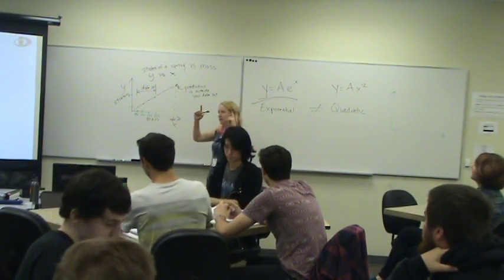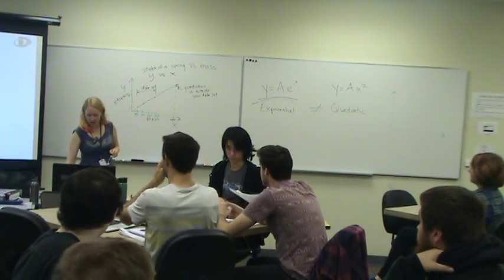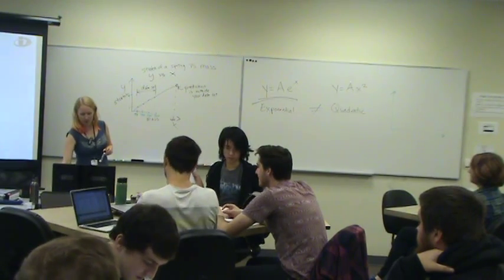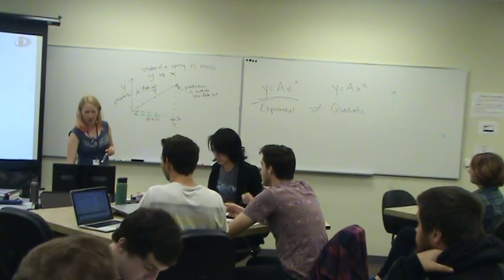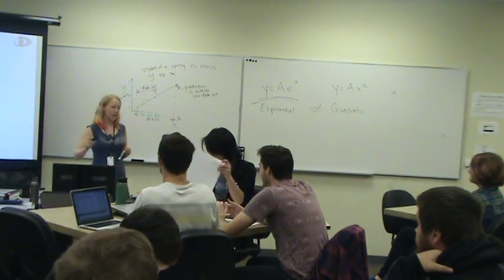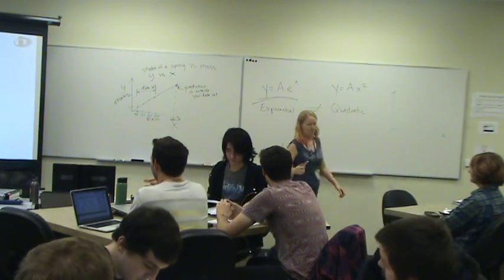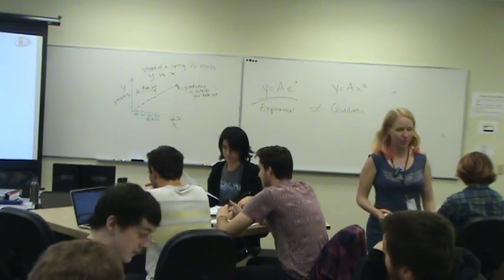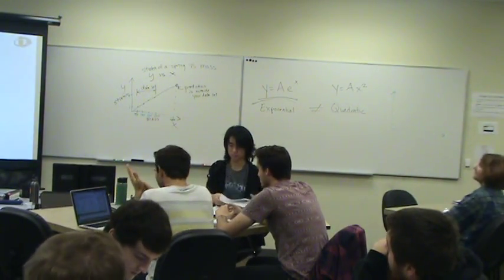PHY221 Lecture 5 Forces - video 2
Filmed at Oregon Institute of Technology in Wilsonville on 10/28/15. Course: Introductory Physics with Calculus I. Instructor: Lisa Taylor. Topic: Forces.